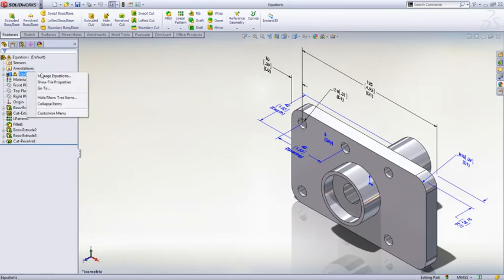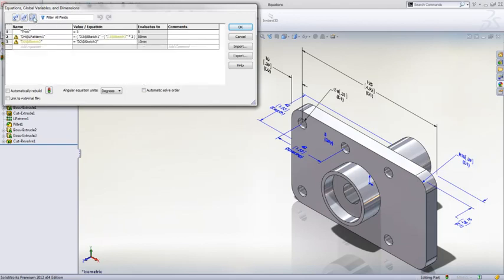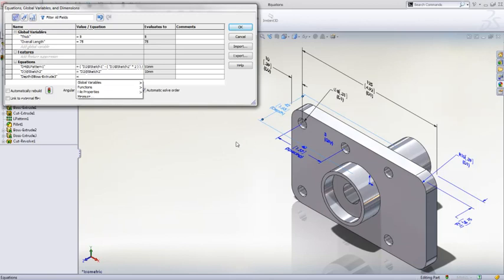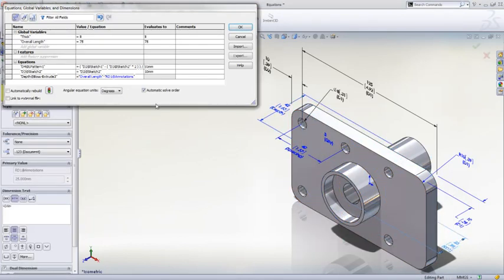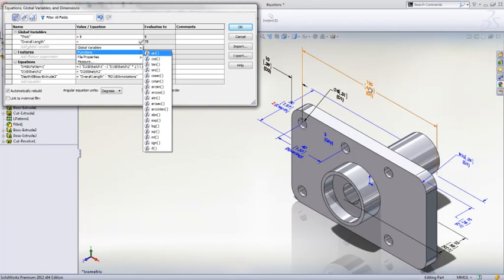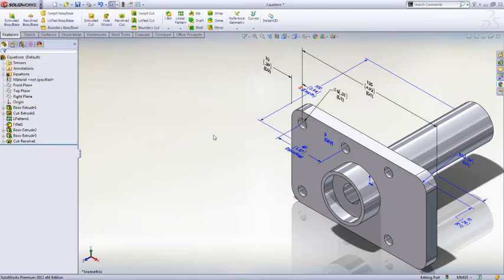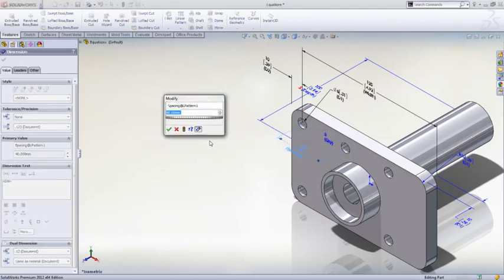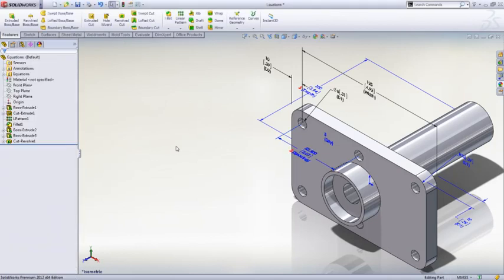04 Equation Editor